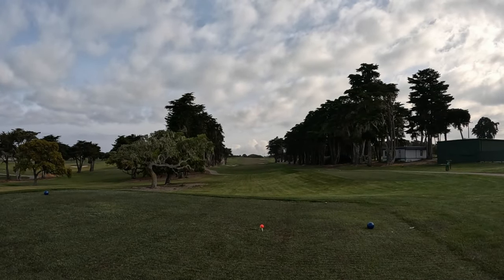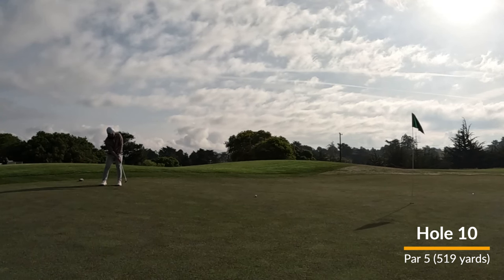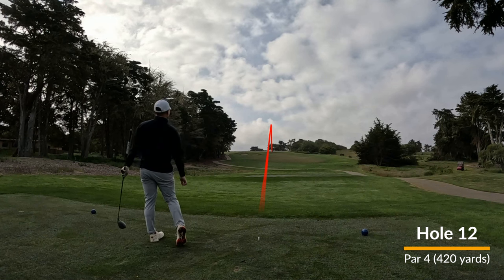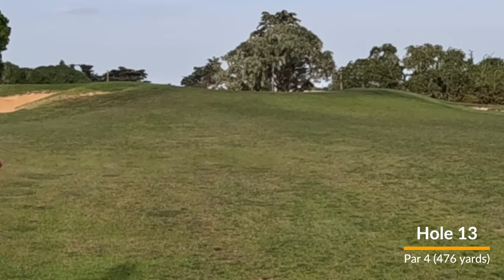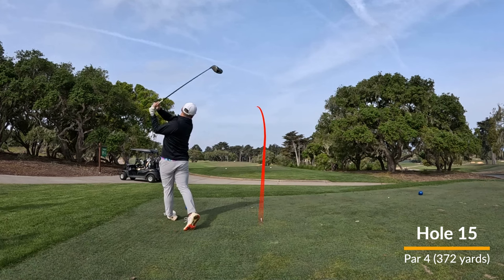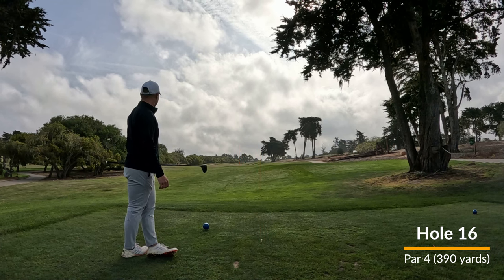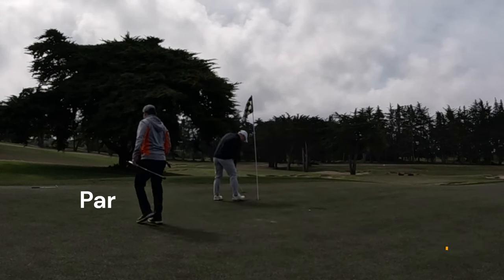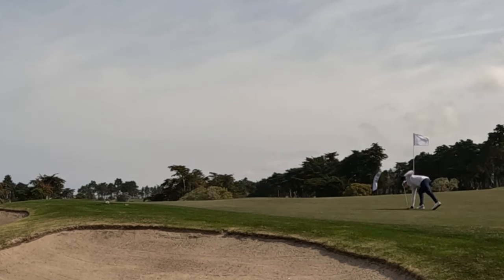Bayonet Back 9 (with commentary) - Golf VLOG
Here's the Back 9 for Bayonet in Seaside, CA (Monterey)! Played this course in April 2023. Front 9